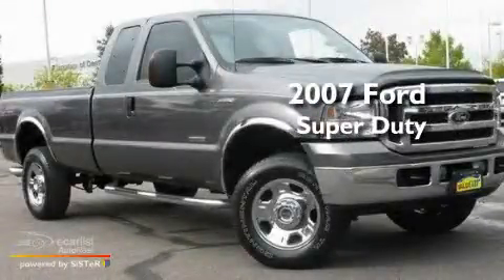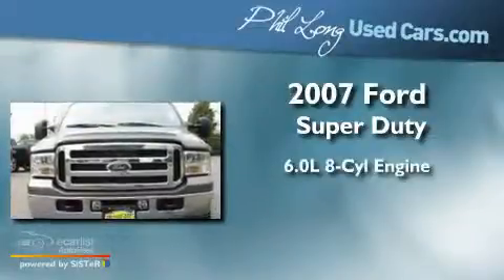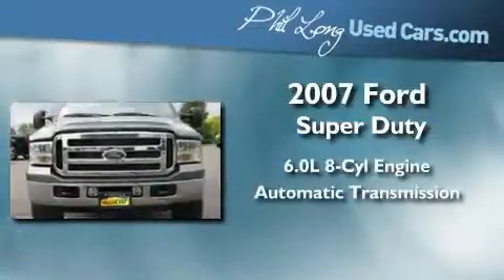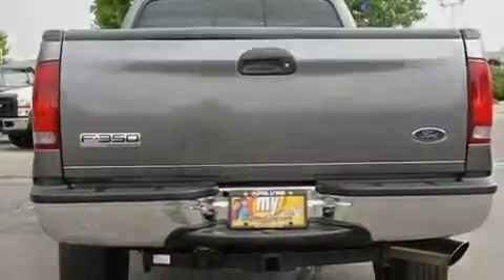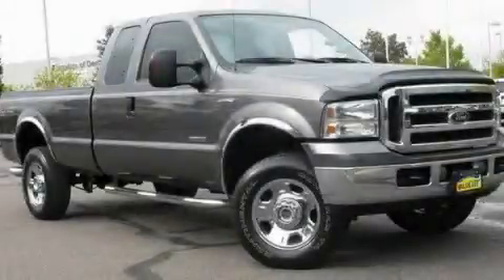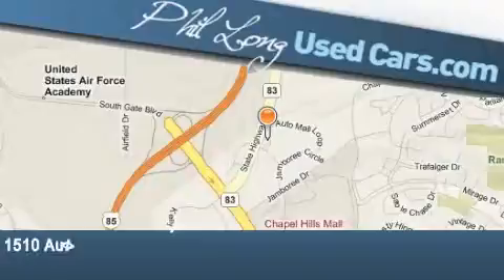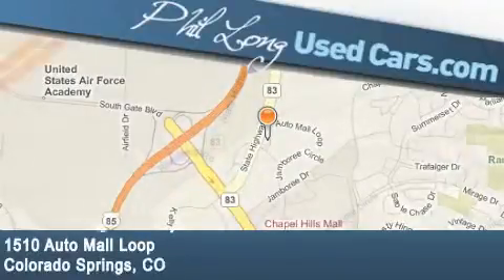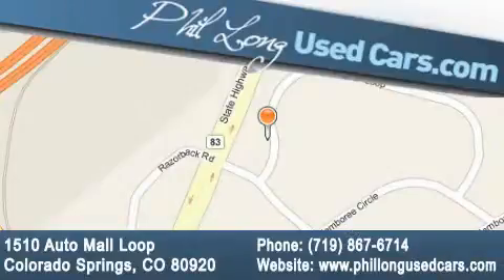2007 Ford Super Duty Denver CO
Year: 2007
 Make: Ford
 Model: Super Duty
 Engine: 6.0L OHV V8 TURBO-DIESEL POWER STROKE ENGINE
 Trans.: Automatic
 Exterior: Gray
 Miles: 33,108
 Interior: Gray

 2007 Ford Super Duty Colorado Springs CO